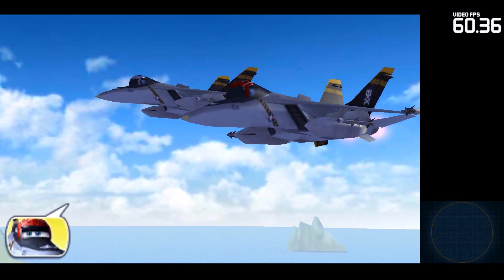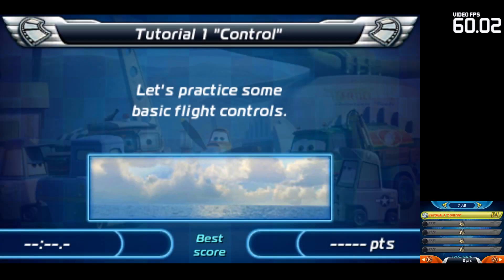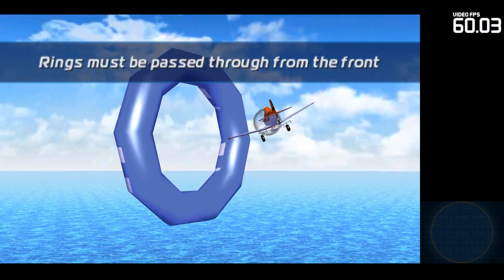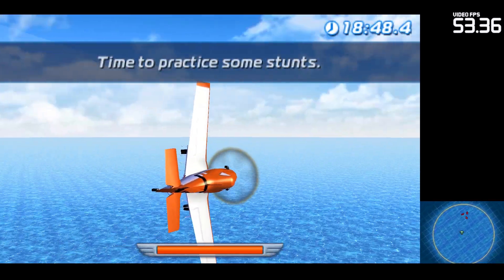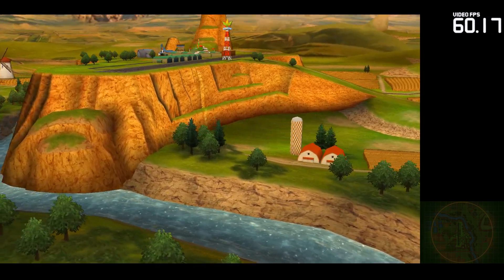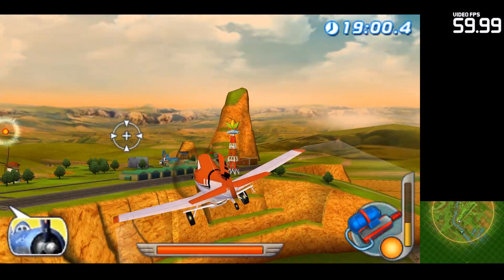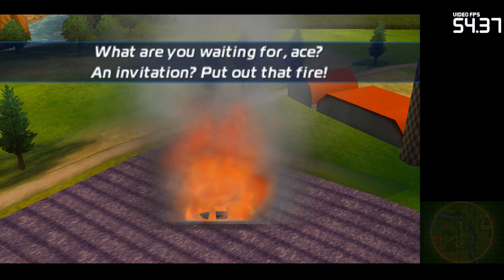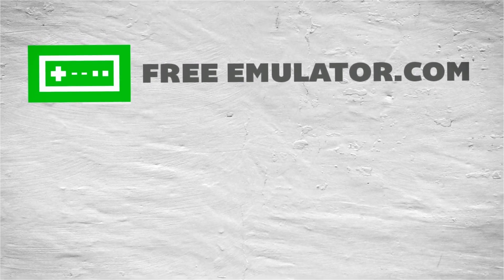Disney Planes | Citra Emulator Canary 1017 (GPU Shaders, Full Speed!) [1080p] | Nintendo 3DS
Disney Planes running on a Windows PC via the Citra 3DS emulator (CPU JIT enabled and using the new GPU Shaders speed boost option) version Canary Build 1017 (69f2578 10/30/2018)!

Citra is currently available for Windows, Linux, and Mac (OS X).  Hopefully one day it will be available for Android and iPhone / iPad devices as well.  All my Citra videos are running on Windows 10 64-bit.  Also, all of my Citra videos show the games running in real time--no edited speedups or anything like that.

Do you want to play 3DS games on Citra yourself?  Then watch my Citra tutorial video to see how to download and setup the emulator:

My PC specs: i7-4770 CPU, 16GB DDR3 RAM, NVIDIA GTX 970 GPU

With Citra you can play a lot of your favorite 3DS games, such as Pokemon X, Pokemon Y, Super Smash Bros. 3DS, Super Mario 3D Land, The Legend of Zelda: A Link Between Worlds, Mario Kart 7, The Legend of Zelda: Ocarina of Time 3D, New Super Mario Bros. 2, and tons more!